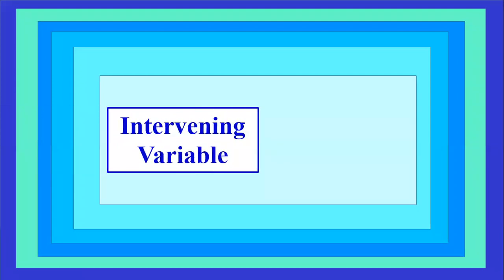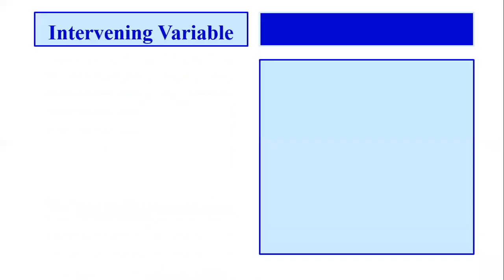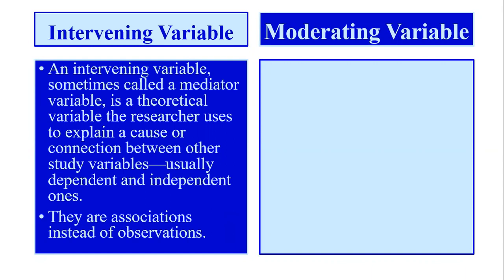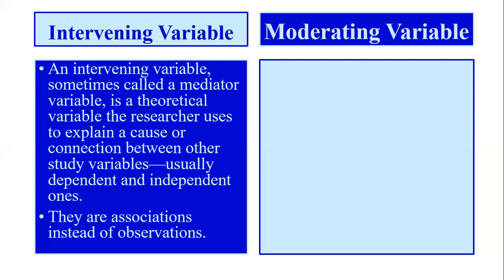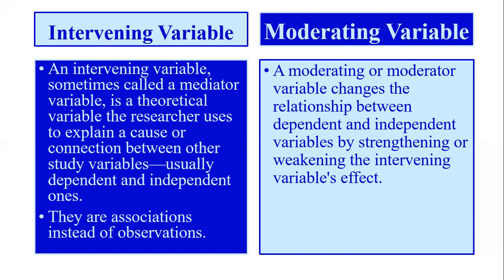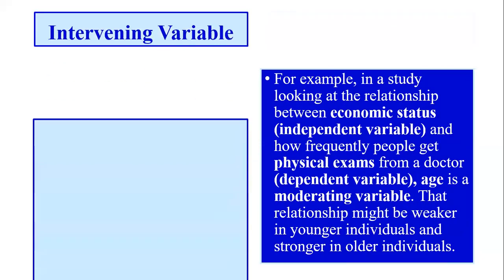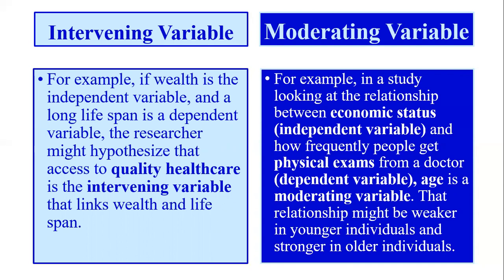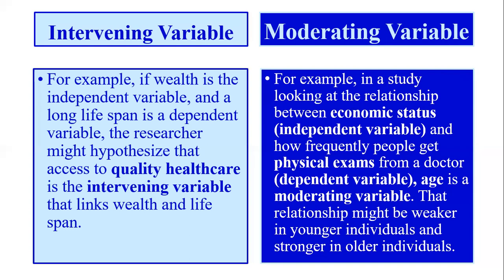Difference between Intervening and Moderating Variables?